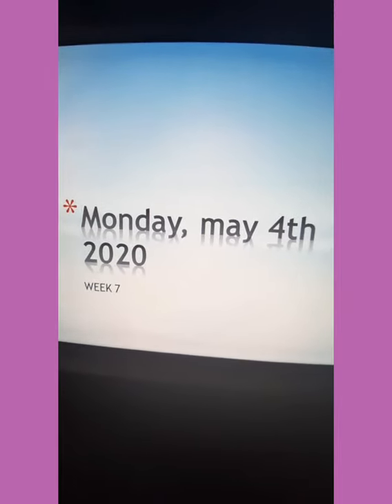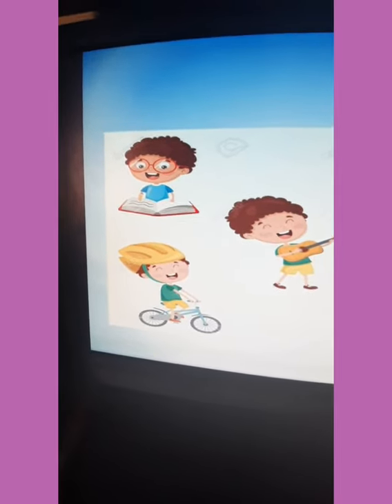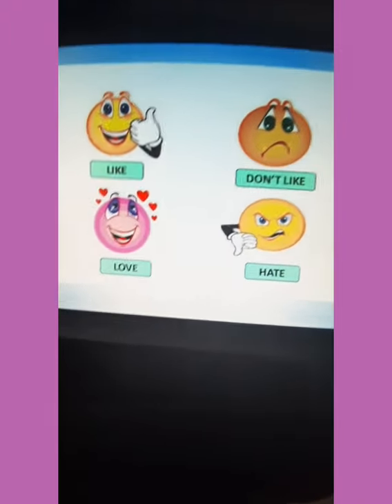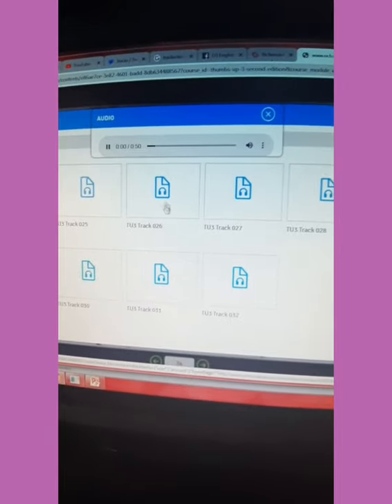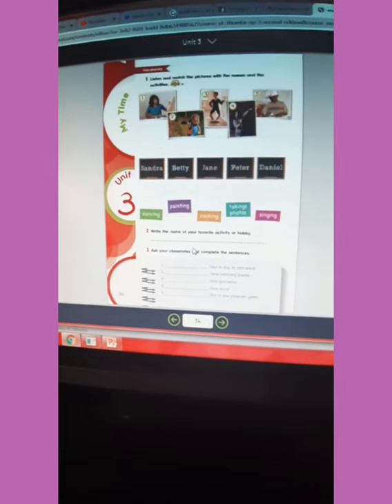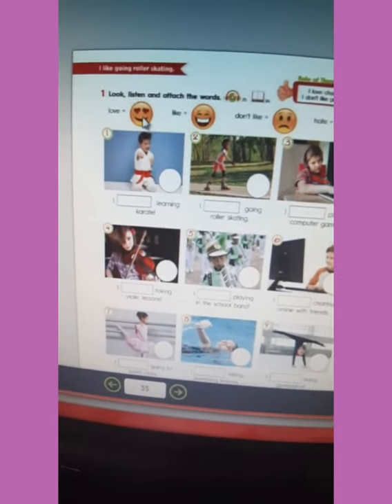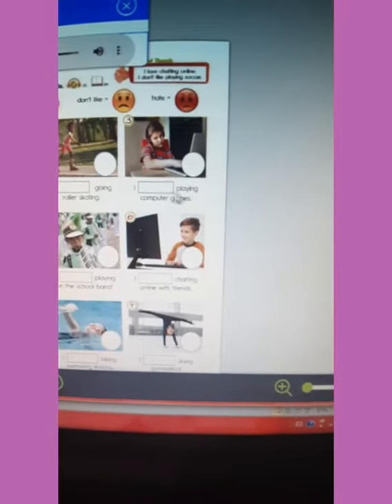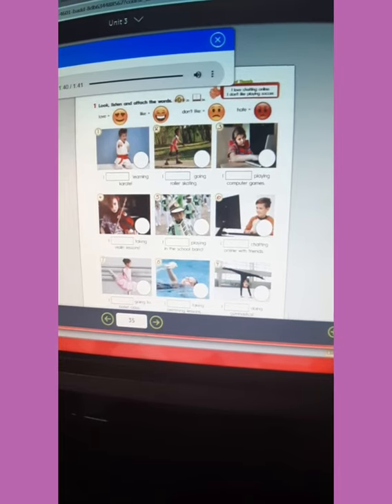Third graders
To complete pages 34 and 35 on your student's book.